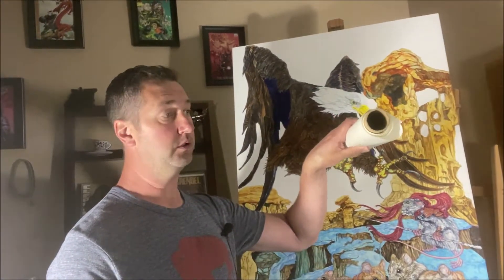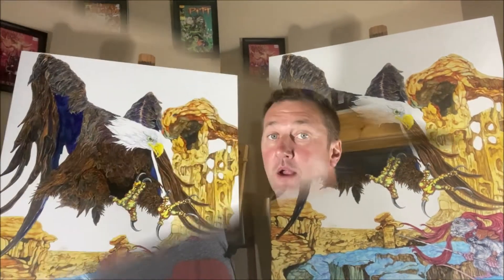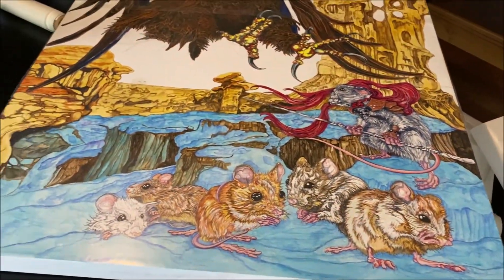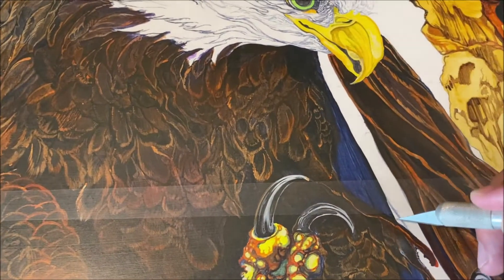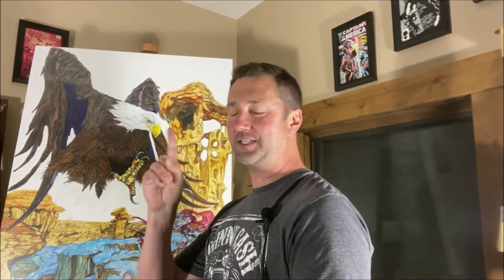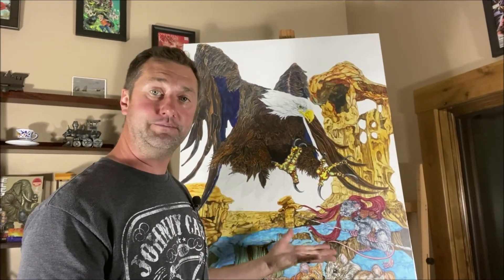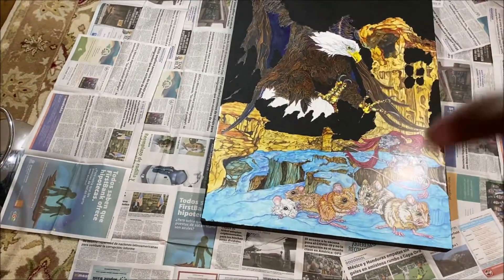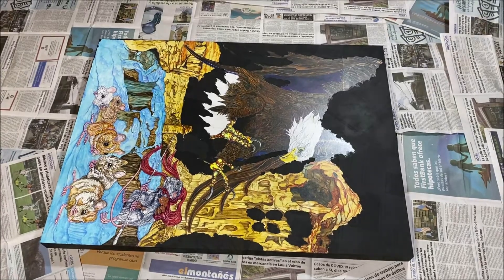Use Frisket Splatter Technique to Paint Outer Space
Here is a demonstration on how you can use Frisket Film to protect your painting while using a "Splatter Technique" to create a beautiful star-scape. This technique is fantastic for creating a Starry Night for your background in your next favorite painting. Frisket is a masking device or material used especially in printing or graphic arts. In this demonstration, Peter Addison uses frisket paper to protect previous painting strokes before clearing the way with an exacto knife or X-Acto knife. Afterwards, he demonstrates how to use a toothbrush to create the illusion of distant stars. He then demonstrates how to use another splatter technique using two paintbrushes and some watered down acrylic paint. Finally, the frisket paper is removed unveiling the painting as a whole. Painting Frisket SplatterTechnique StarryNight ArtDemonstration #FlightOfTheBumblebee